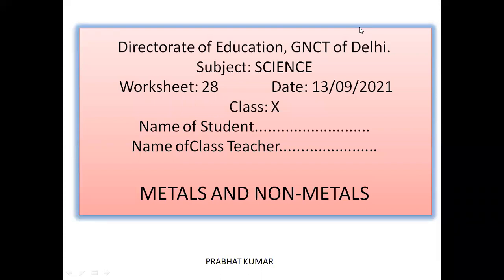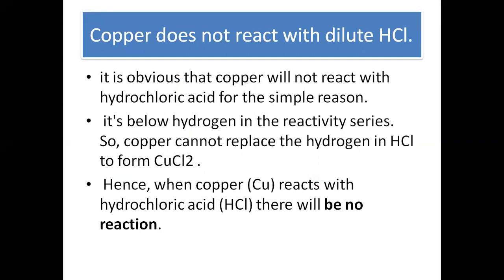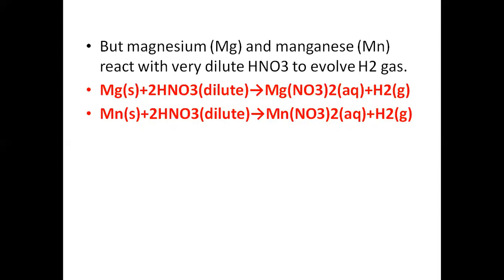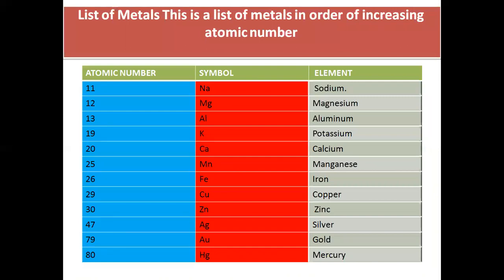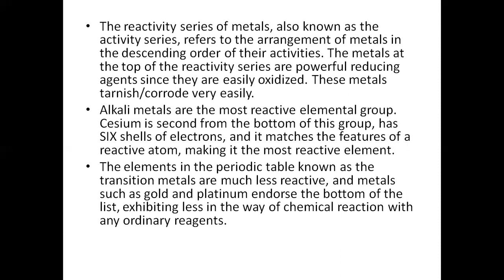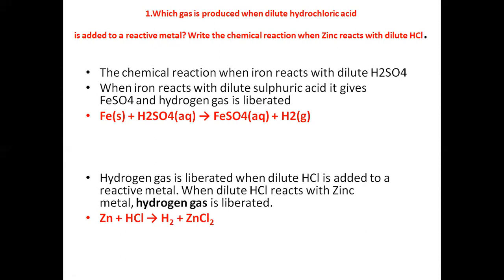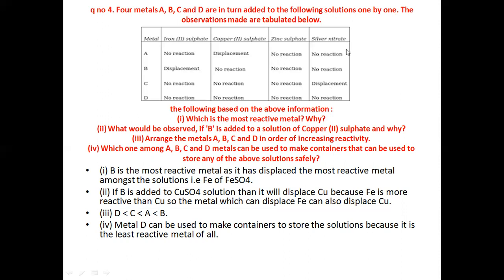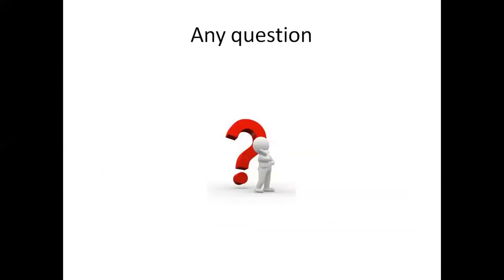CLASS X WORKSHEET 28 SCIENCE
DOE # CLASSX # SCIENCE# METAL AND NONMETAL # WORKSHEET